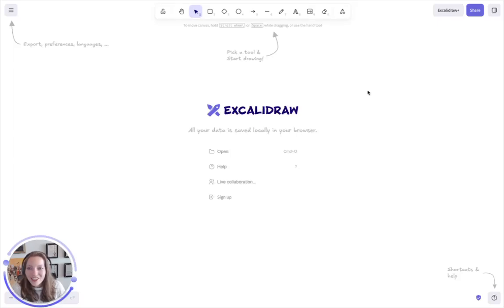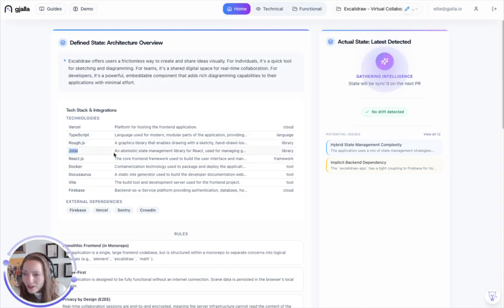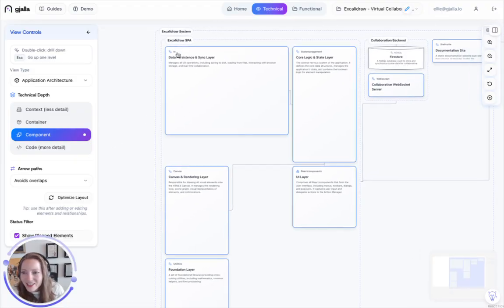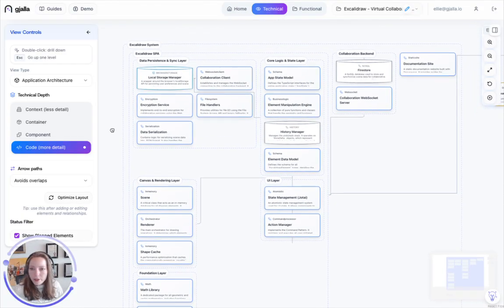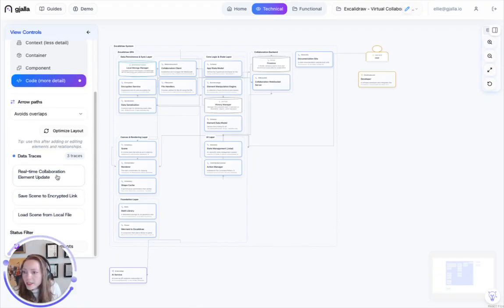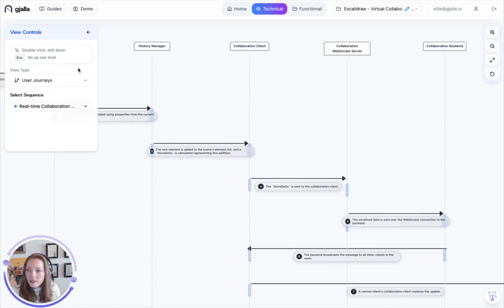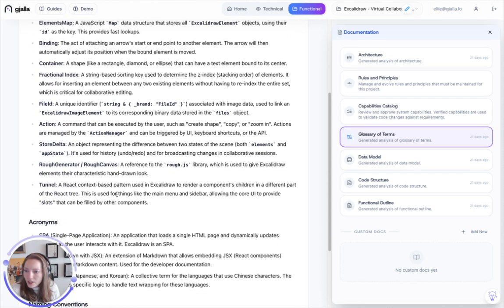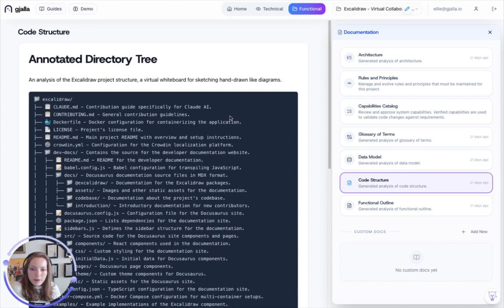Analyze a codebase in minutes: Excalidraw edition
Excalidraw has 115k stars on GitHub, how does it actually work? I used gjalla to catalog the current state of the excalidraw open source repository. In this video, we explore the architecture, capabilities, principles, and overall system state to bring visibility to how the system works.